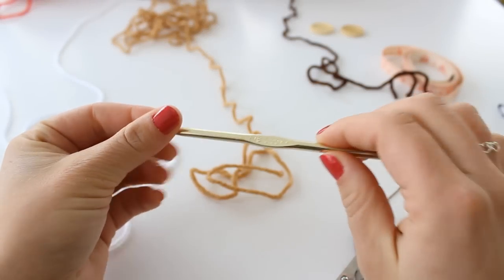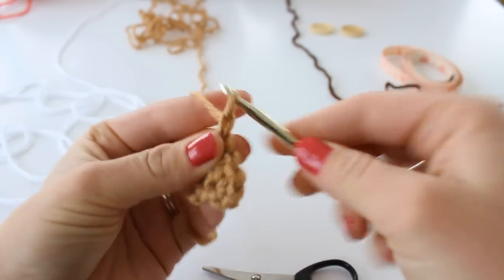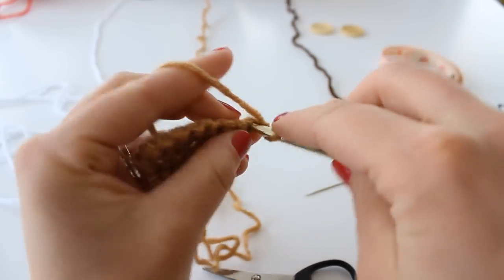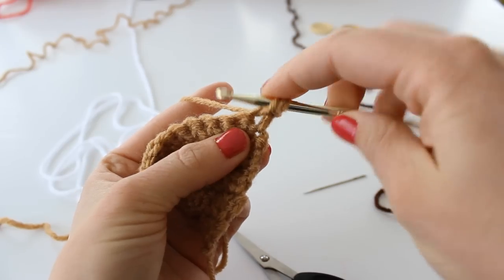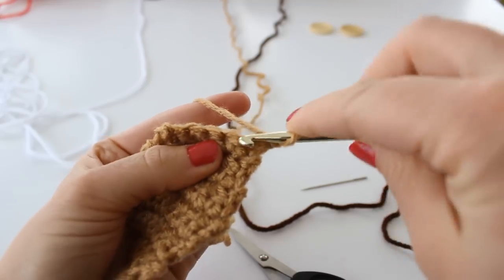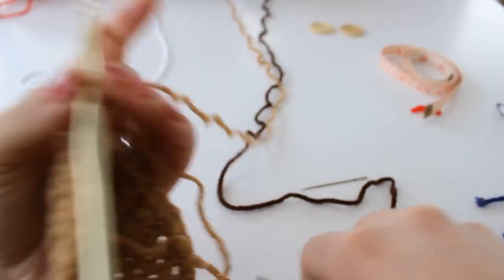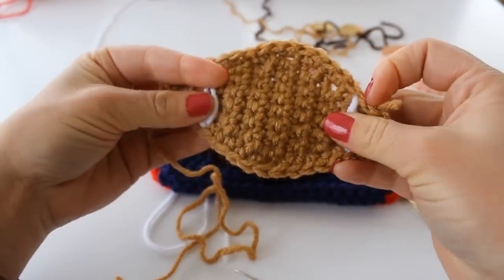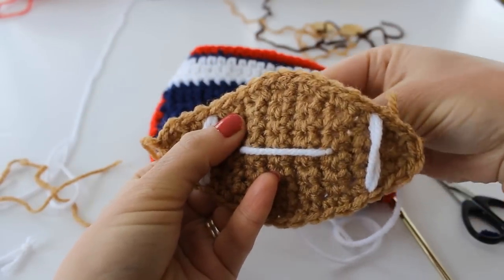How To Crochet a Football Applique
In this tutorial I will show you how to crochet a football appliqué that is great for lots of projects including diaper covers, blankets, hats, bags, and so many others!

Here is the written pattern-
Thank you for giving me credit and linking back to this video when sharing.

Football appliqué
H hook
Worsted weight (4) brown yarn
Worsted weight (4) white yarn
Yarn needle

Abbreviations:
SC2tog - Single Crochet 2 stitches together (decrease)
Ch - Chain

Start:
Ch. 2
(1). 2 sc in 2nd ch from hook. Ch.1 turn
(2). 2 sc in first sc, sc in next;ch1 turn
(3) 2 sc in first sc, sc in next 2 sc; ch1 turn
(4) 2 sc in first sc, sc in next 3 sc; ch1 turn
(5) 2 sc in first sc, sc in next 4 sc; ch1 turn
(6) 2 sc in first sc, sc in next 5 sc; ch1 turn
(7) sc in each sc across ch1 turn (7 stitches)
(8) 2 sc in first sc, sc in next 5, 2 sc in last;ch1 turn (9 stitches)
(9) sc in each stitch across; ch1 turn
(10) sc in each stitch across; ch1 turn
(12) sc2tog, sc in next 5, sc2tog; ch1 turn
(13) sc in each st across; ch1 turn
(14) sc in each stitch acros; ch1 turn (7sc)

Now sc in each stitch around your football, finish with a slip stitch.

Now thread your yarn needle with white.
Stitch in the white at each end and stitching in the middle of your football.

Let me know how your project turns out in the comments. ;)

Red Heart with LOVE yarn: (so soft!! )

Red Heart Shimmer yarn:

Crochet Hook Set:

Pink measuring tape:

Rose scissors: